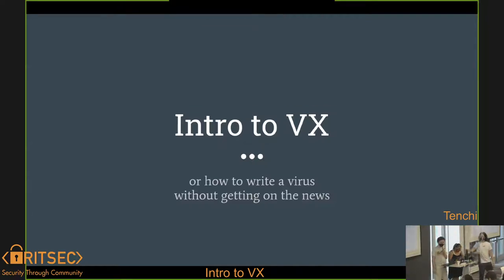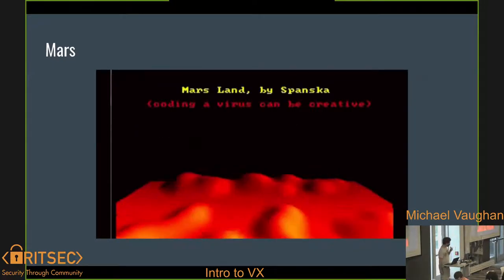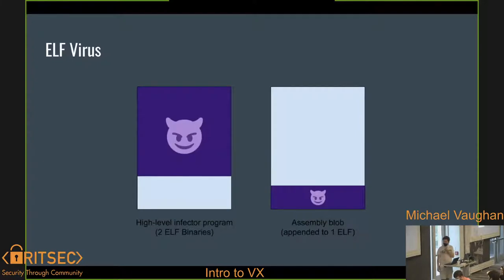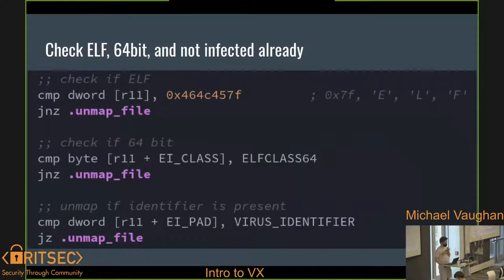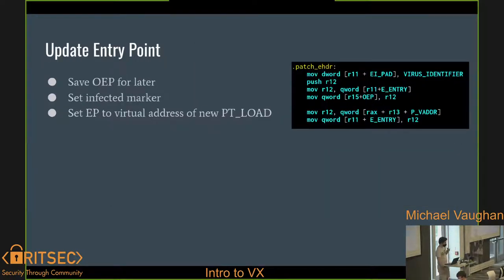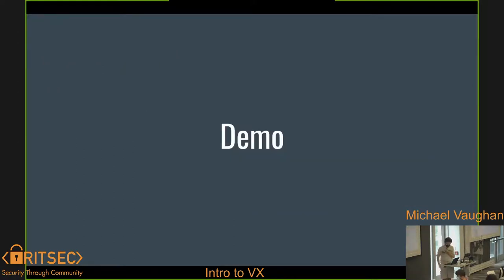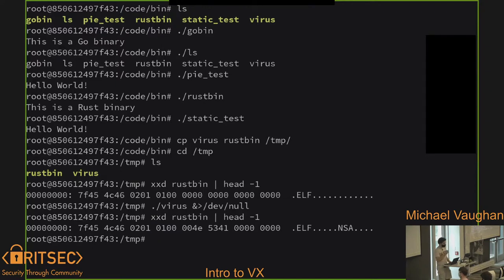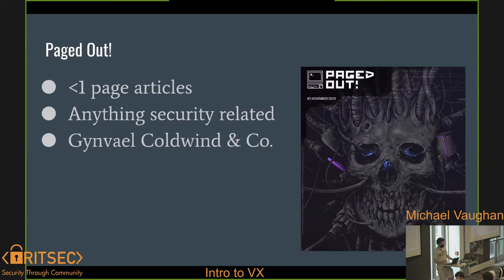Intro to VX - Michael Vaughan